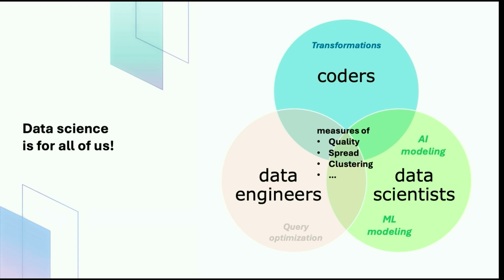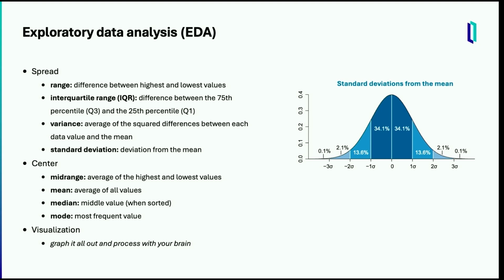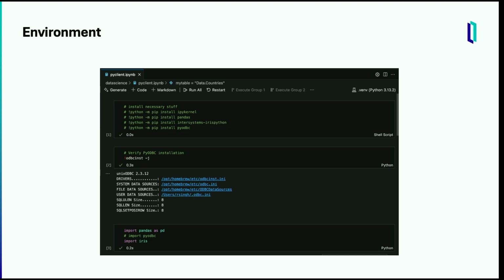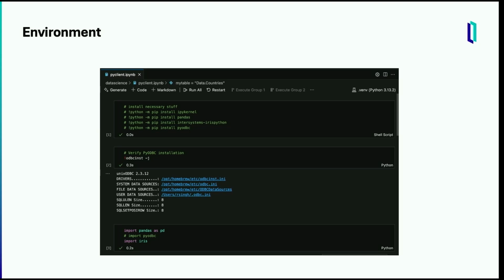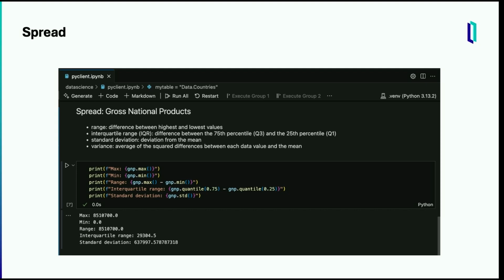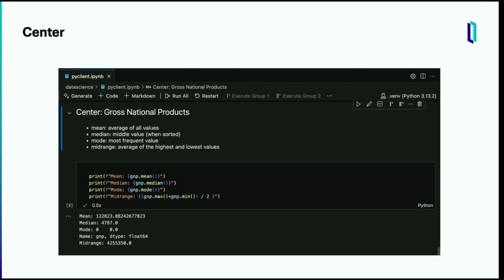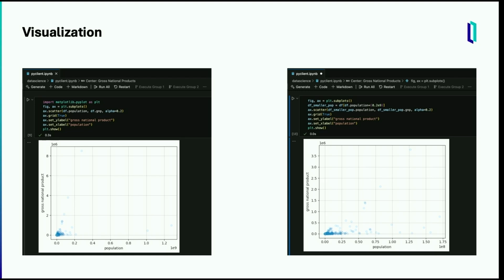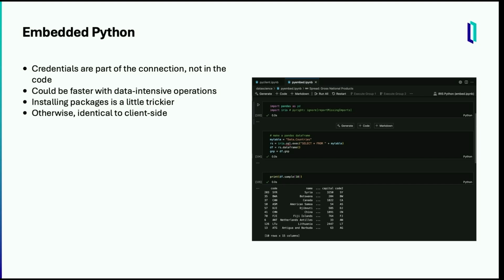Productive Data Science with InterSystems IRIS and Python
While InterSystems IRIS has traditionally served as an operational data platform, a growing set of tools has quietly emerged to meet the needs of data scientists. In this session, we’ll
review these tools and showcase some of the powerful analytics they enable through live demonstrations.

🗣 Presenter: Raj Singh, Product Manager, Developer Experience

💬 Questions?